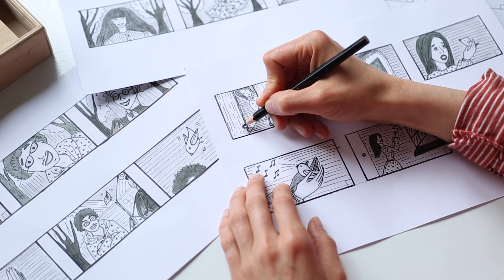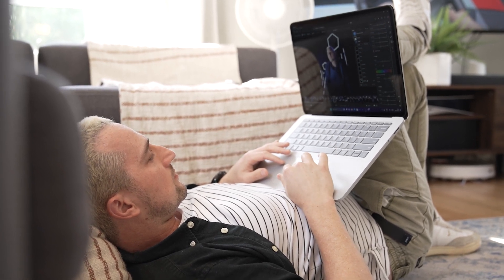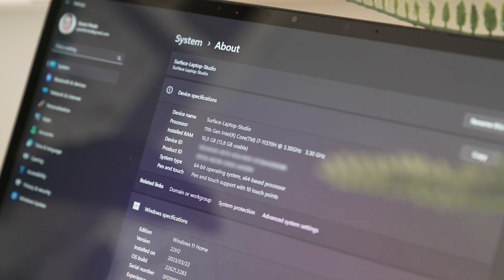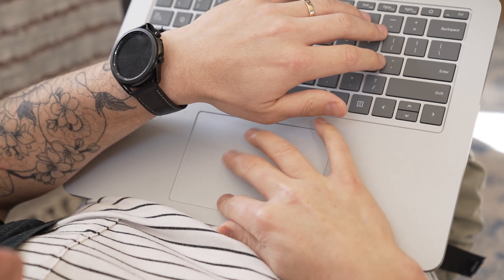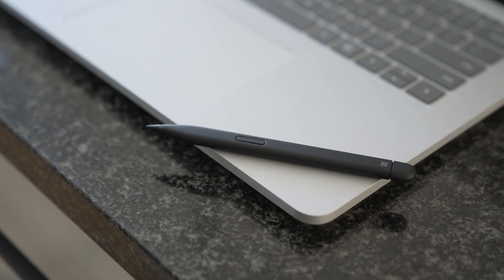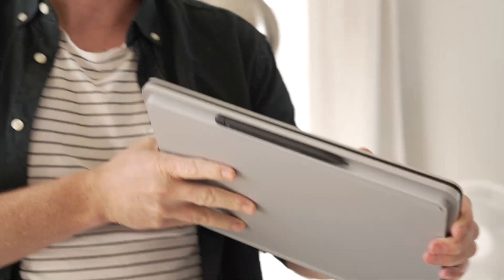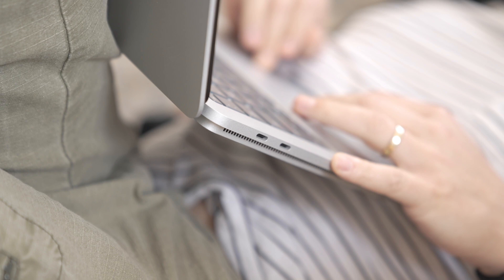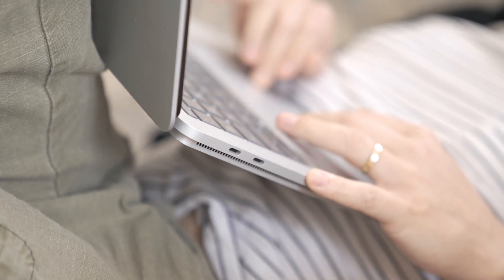Why I LOVE the Microsoft Surface Laptop Studio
The Microsoft Surface Laptop Studio (2019) is a powerful and versatile device that can be used for a wide range of creative tasks. In this video, we'll show you five ways to unleash your creativity with the Surface Laptop Studio, including:

Digital art: The Surface Laptop Studio's PixelSense touchscreen display and Surface Slim Pen 2 make it ideal for digital art. You can use a variety of creative apps, such as Adobe Photoshop and Illustrator, to create stunning works of art.

Music production: The Surface Laptop Studio is also a great choice for music production. With its powerful processor and graphics card, it can handle even the most demanding music production software. You can also use the Surface Slim Pen 2 to play and compose music directly on the screen.

Video editing: The Surface Laptop Studio is a powerful video editing machine. It can handle high-resolution video footage with ease, making it ideal for editing professional-looking videos. You can also use the Surface Slim Pen 2 to make precise edits to your videos.

3D design: The Surface Laptop Studio is also a great choice for 3D design. With its powerful processor and graphics card, it can handle even the most complex 3D design software. You can also use the Surface Slim Pen 2 to create and manipulate 3D models.

Gaming: The Surface Laptop Studio is also a great gaming device. With its powerful processor and graphics card, it can handle even the most demanding games. You can also use the Surface Slim Pen 2 to play some games directly on the screen.
If you're looking for a creative device that can do it all, the Microsoft Surface Laptop Studio is a great option. In this video, we've shown you just a few of the many ways to unleash your creativity with the Surface Laptop Studio.